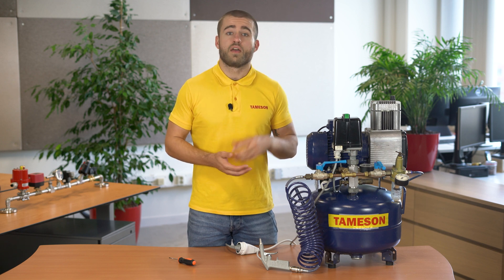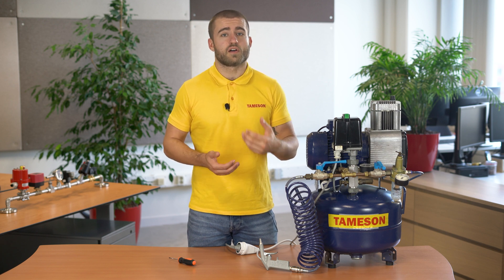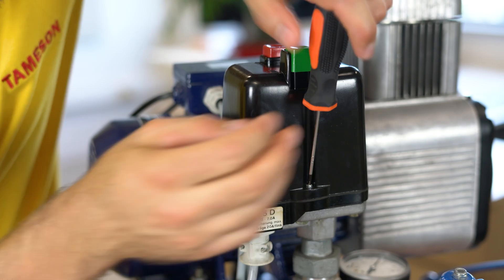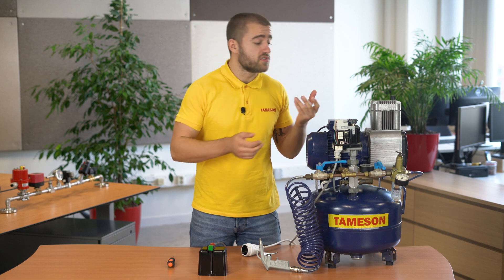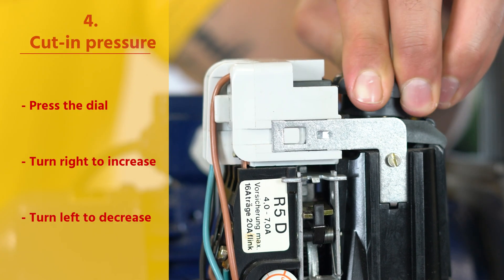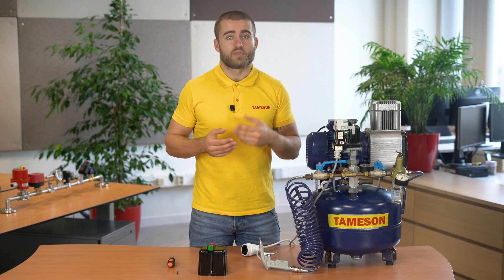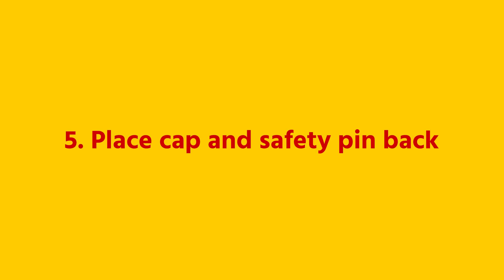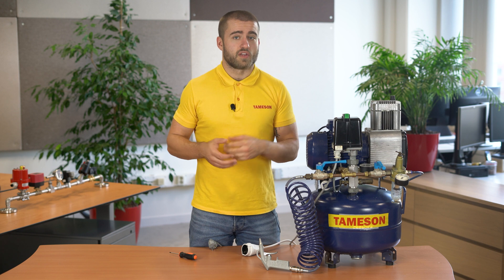How To Adjust a Compressor Pressure Switch | Tameson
In this video Max explains how to adjust a pressure switch for an air compressor.

► Timecodes:
00:00 - Intro
00:25 - Step 1 - Turn off the power
00:42 - Step 2 - Remove cap and safety pin
01:06 - Step 3 - Cut-in pressure
01:25 - Step 4 - Cut-out pressure
01:57 - Step 5 - Place cap and safety pin back
02:12 - Pressure switches with three springs
02:23 - Outro

Hi I'm max and today we're going to talk about how to adjust a pressure switch for an air compressor!

Pressure switches are used to keep the pressure in the tank between a preset lower and upper pressure. When the pressure exceeds the upper or lower limit, an electrical switch is triggered. In this video, we explain how to set the upper and lower limits.

For these steps you need a screwdriver and two free hands.

Step 1: For safety, turn off the power before you start. For this video, the Condor MDR 5 pressure switch is used as an example. Your switch may be set up slightly different, but the same adjustment concepts should apply.

Step 2: Remove the cap. You can see the connection points for the motor and the power supply. You can also see a spring with a dial that is used to set both the turn-off and the switch-on pressures. Now remove the safety pin.

Step 3: To find the right settings, it is important to use a secondary pressure reading. For example, use a calibrated manometer to read the pressure in the system. Turn the button to the right to increase the turn-off pressure or to the left to lower the turn-off pressure.

Step 4: Press the dial now to set the pressure difference between the turn-off pressure and the switch-on pressure. So, if you want a switch-on pressure of 3.5  bar and a switch-off pressure of 4.5 bar then set the turn-off pressure to 4.5 bar and the pressure difference at 1 bar. The pressure switch then switches on at 3.5 bar. Note that adjusting the pressure and pressure difference might require a few turns of the button.

Step 5: Put the safety pin back on the pressure switch and place the cap back. Your pressure switch is now set!

Please note that some pressure switches have three springs, two for the switch-on pressure and one for the pressure difference. So you have to set it in a slightly different way, but the principle remains the same.